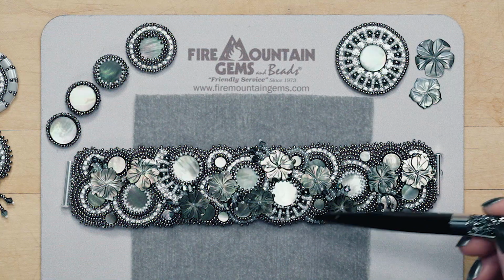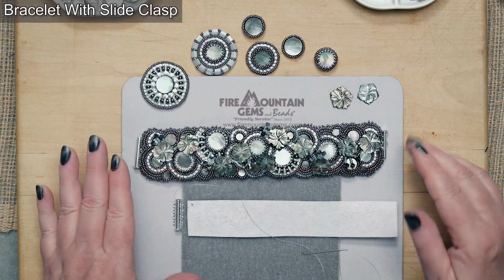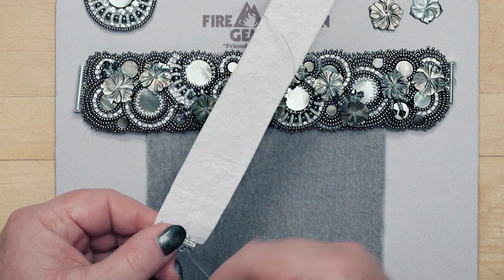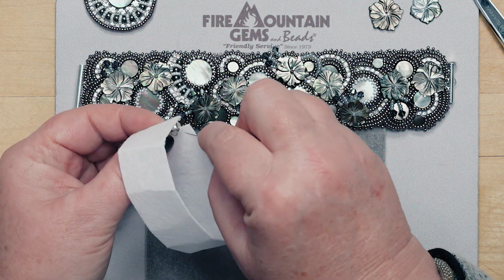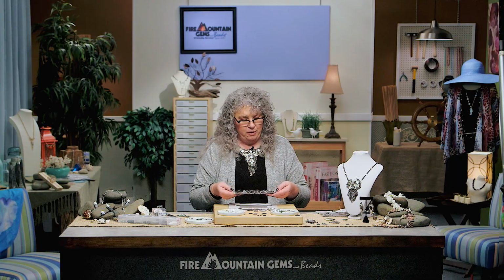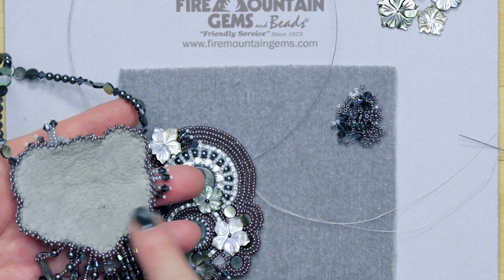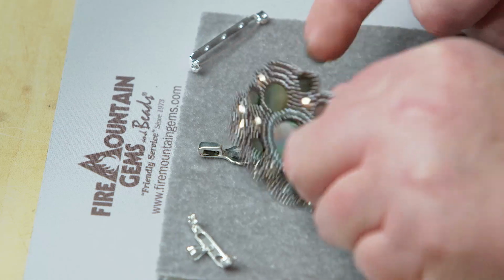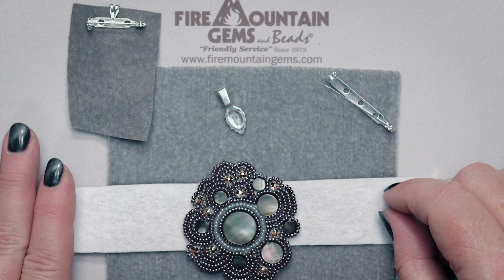Seed Bead Finishing Techniques with Jody Young Part 8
The home stretch is here! Jody Young is here once again to give a quick overview of the different seed beading techniques that she has displayed in previous videos, such as the peyote stitch, bezeling, couching, and caterpillar effects. Now, she is bringing it all together using some additional finishing techniques.